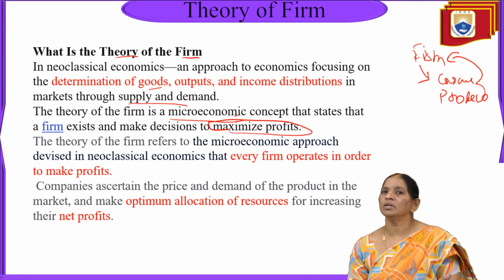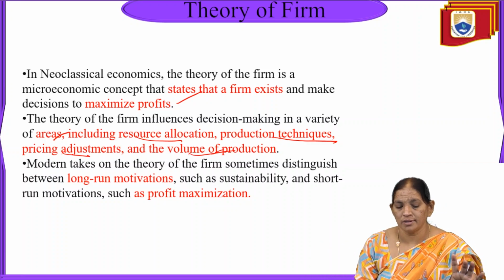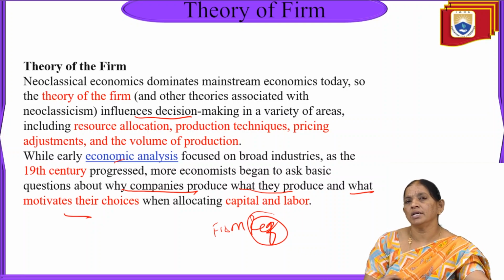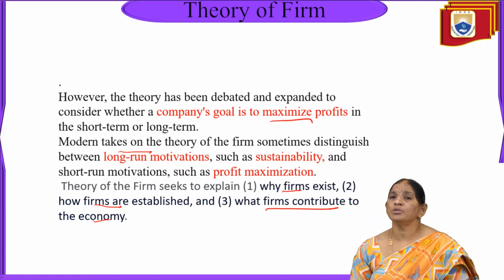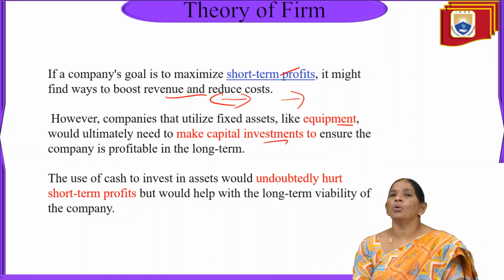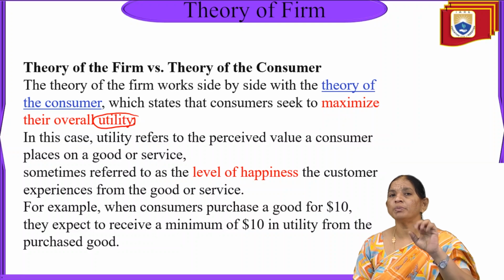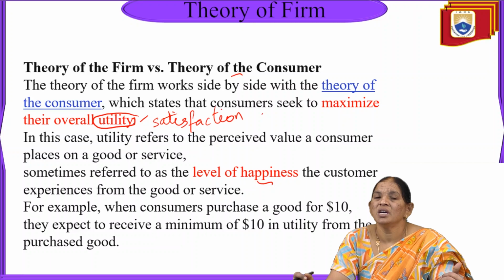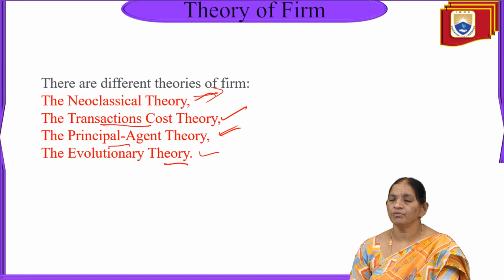Theory of Firm by Dr. P Lavanya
Theory of Firm by Dr. P Lavanya | IARE

Telangana, India.